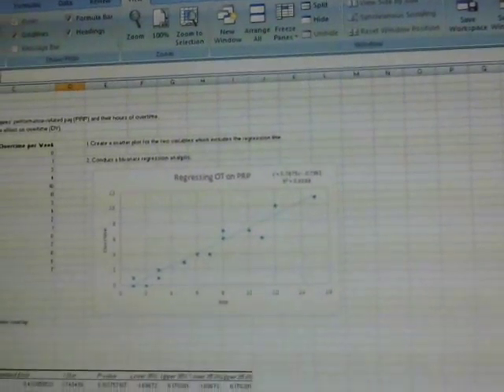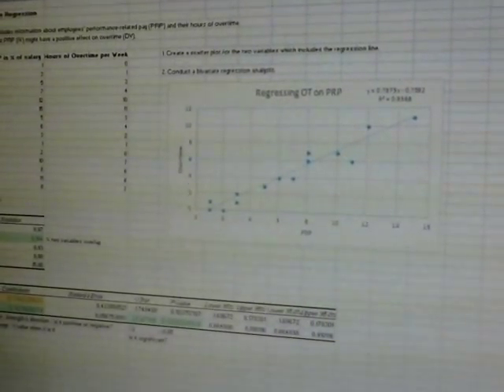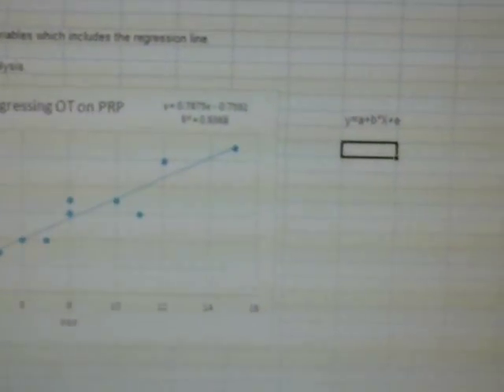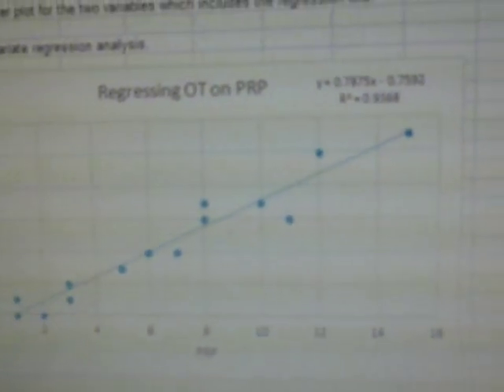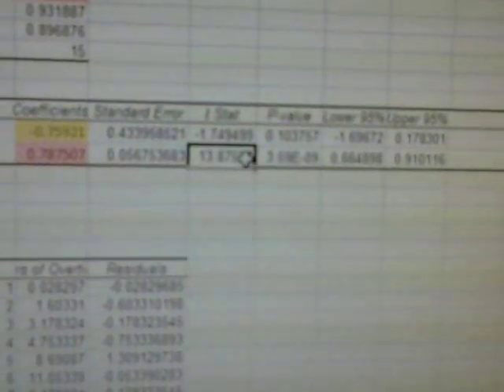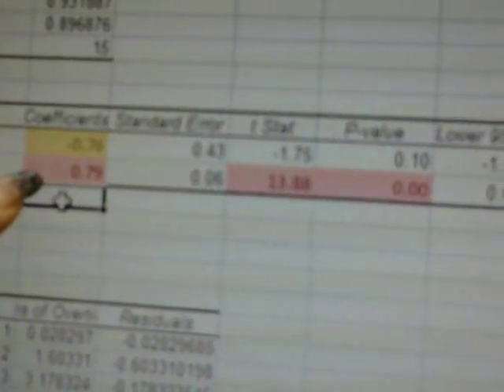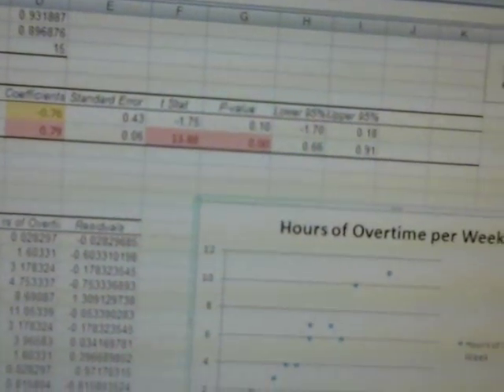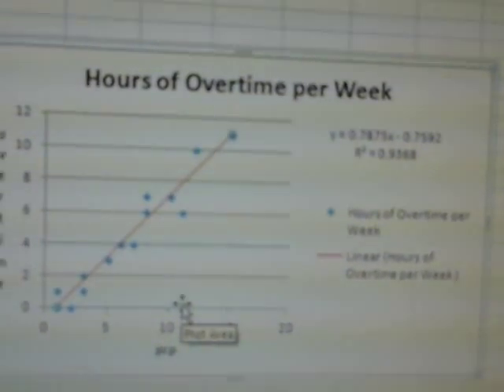PAD 6701 Week 12 Bivariate Regression